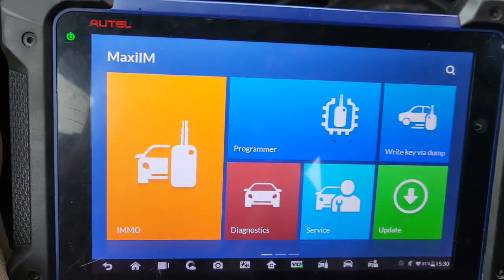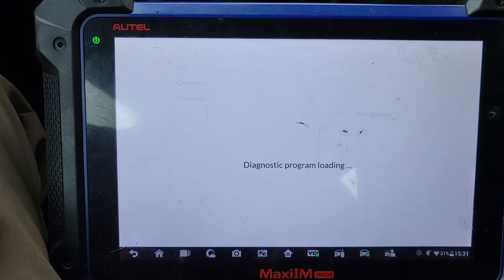2021 Chevrolet Silverado Cooling Fan One Performance Code Fixed